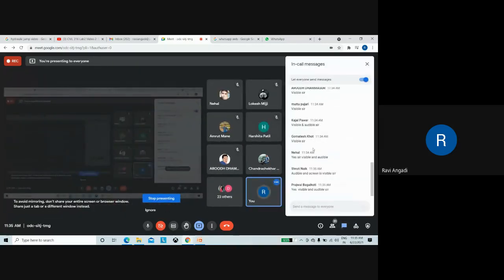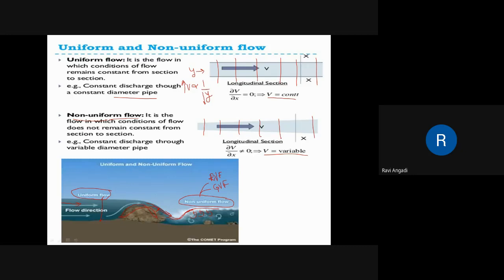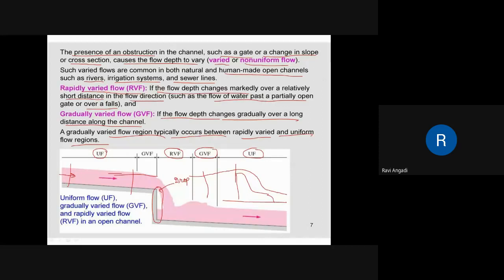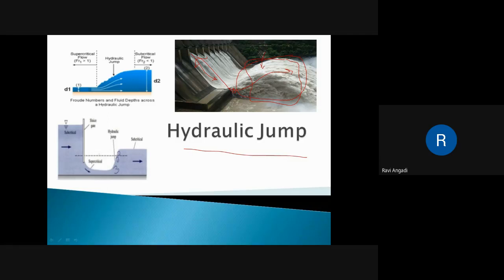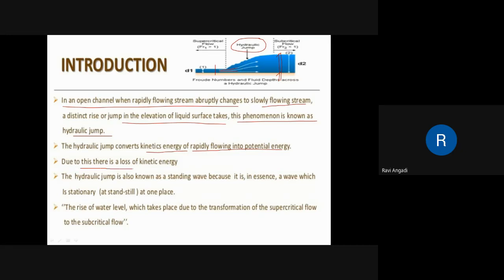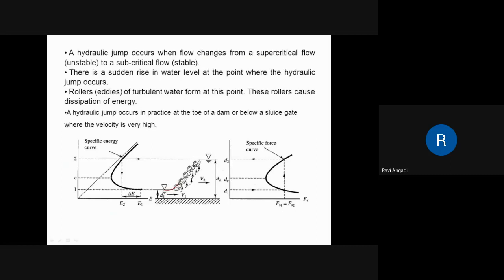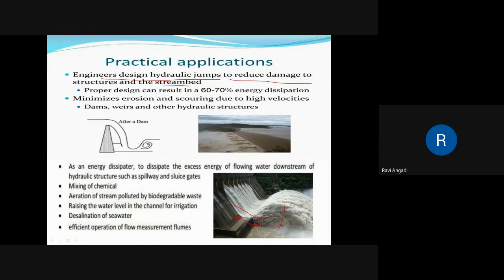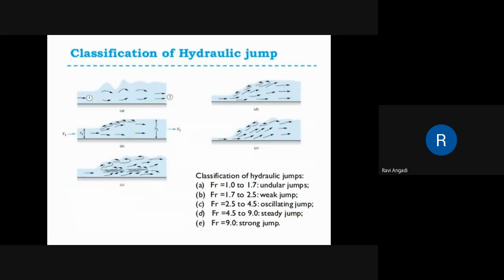18CV43/MODULE 3/LECT3.1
Non -Uniform flow, classification,
Hydraulic Jump, Basic Characteristics of Hydraulic Jump
Application of Hydraulic Jump